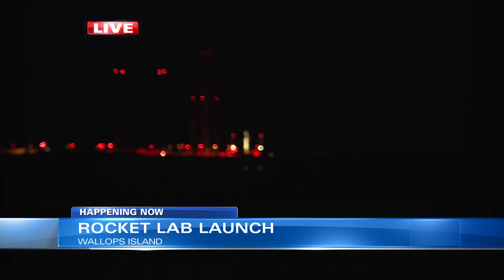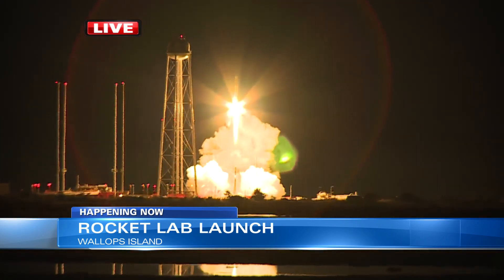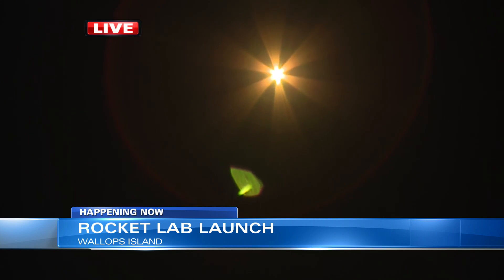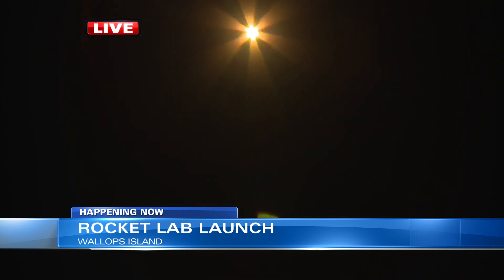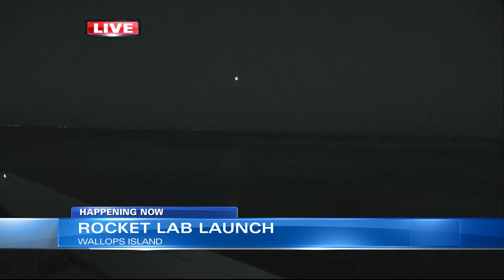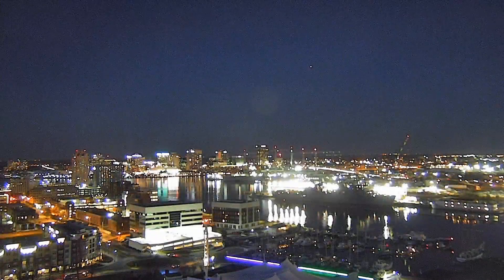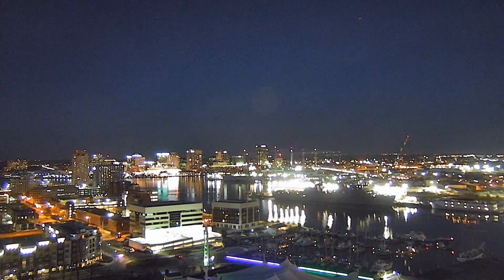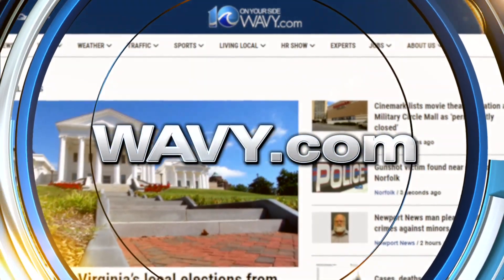Rocket Lab launches the first Electron Rocket from NASA Wallops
Chief Meteorologist Jeff Edmondson was at NASA Wallops as Rocket Lab's Electron rocket launched for the first time from the United States.